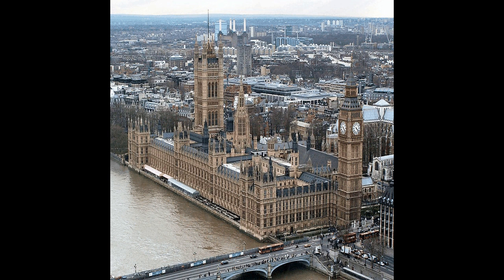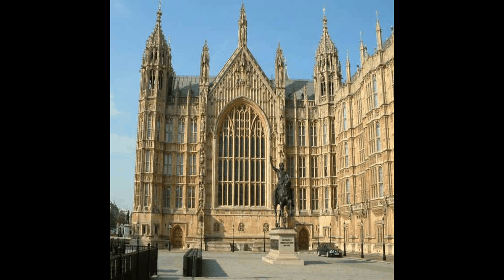Palace of Westminster - Narrated Wiki English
The Palace of Westminster serves as the meeting place for both the House of Commons and the House of Lords, the two houses of the Parliament of the United Kingdom.